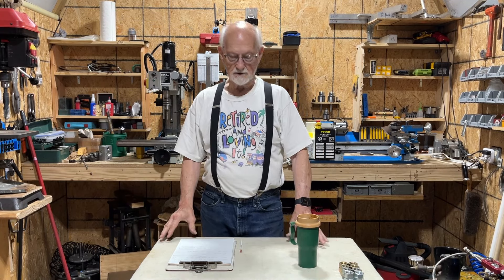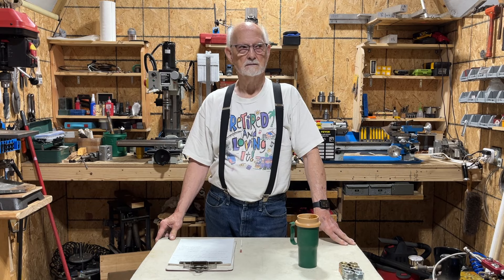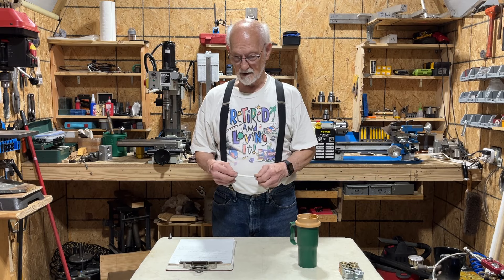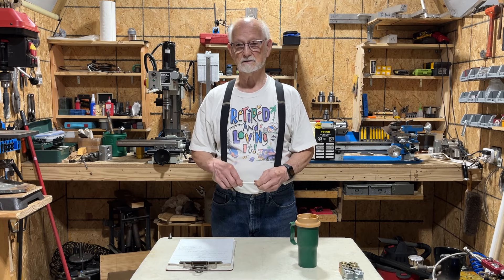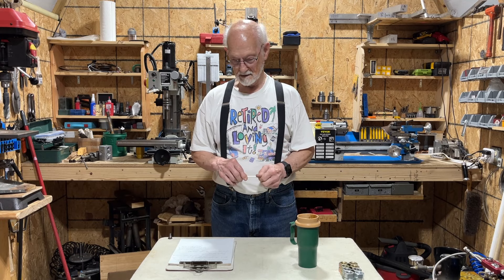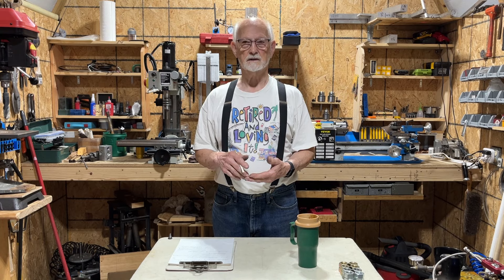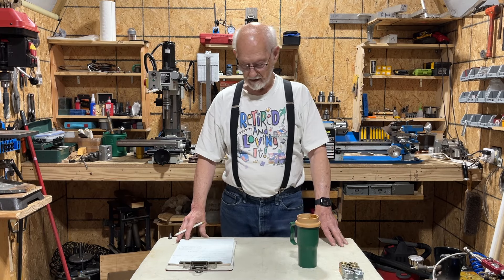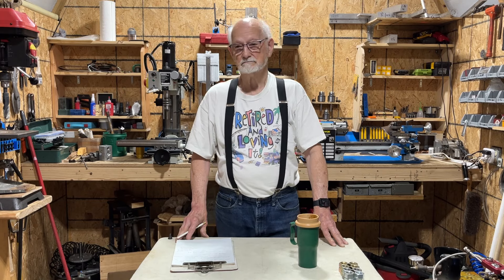My Air Powered Car, DECISSION TIME - WHICH ENGINE TO USE 7-27-24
DESIGNING & MAKING A COMPRESSED AIR ENGINE  --- Press MORE